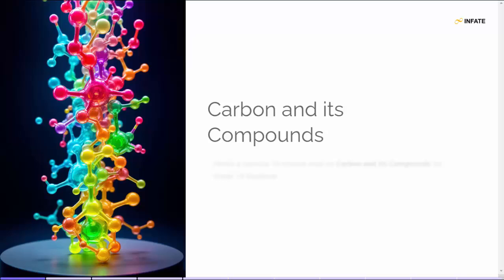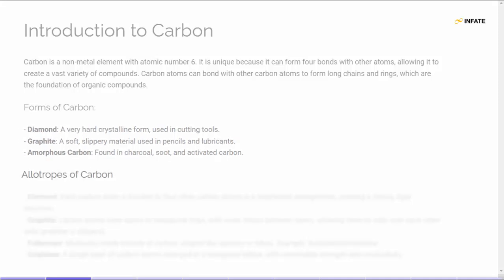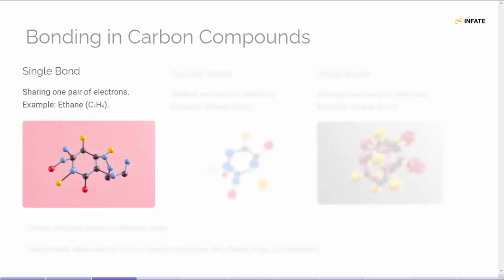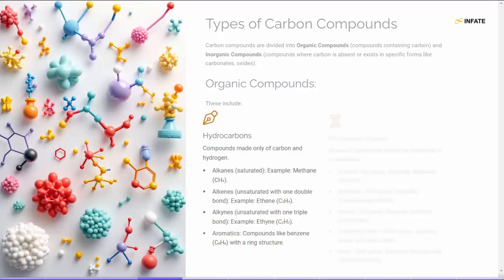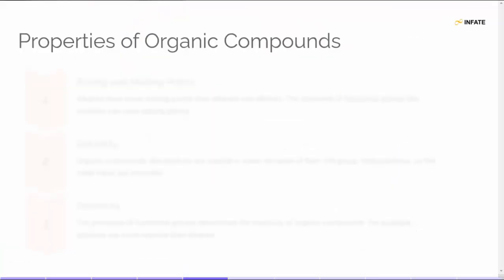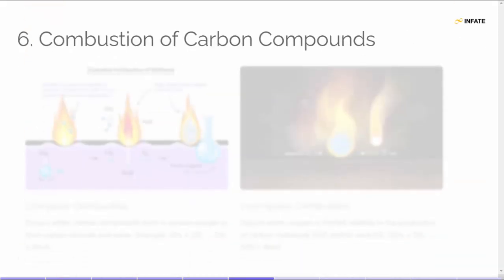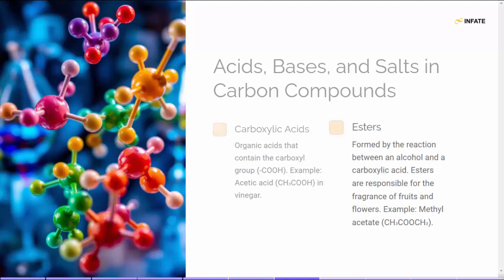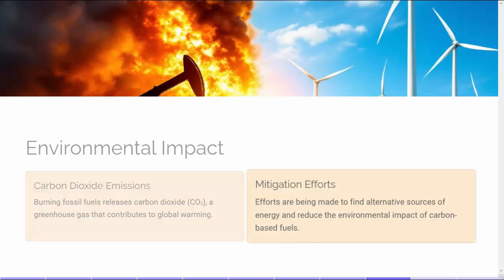Carbon and its compounds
**Quick Revision: Carbon and its Compounds - Class 10 Chemistry** 🔥

Struggling with Carbon and its Compounds? This quick revision video breaks down all the key concepts you need to ace your Class 10 Chemistry exam! From the basics of carbon bonding to understanding important compounds like alkanes, alkenes, and alcohols, we've got you covered.

🎯 **What’s Inside:**
- Key properties and structure of carbon
- Different types of carbon compounds
- Detailed explanation of functional groups (alcohols, acids, ethers, etc.)
- Nomenclature rules for organic compounds
- Important reactions and their applications
- Easy tips for remembering complex concepts

- **Revise quickly** before exams
- **Understand key concepts** with easy-to-follow examples
- **Boost your confidence** in organic chemistry

💡 Perfect for students preparing for the CBSE Class 10 exams or anyone looking to strengthen their understanding of carbon compounds.